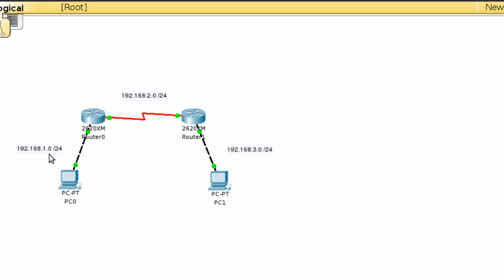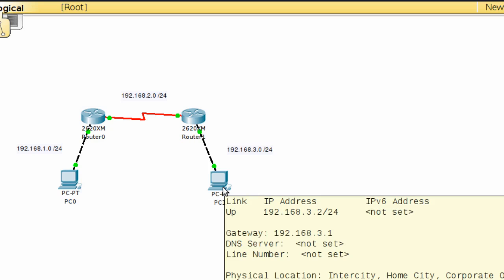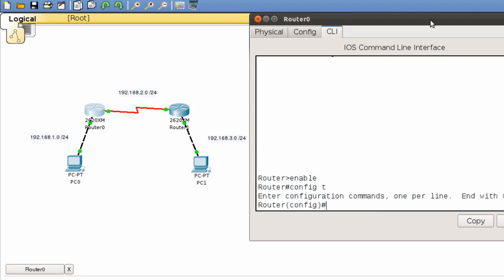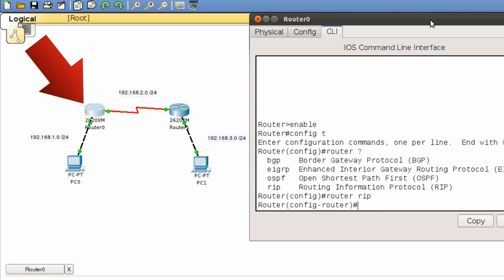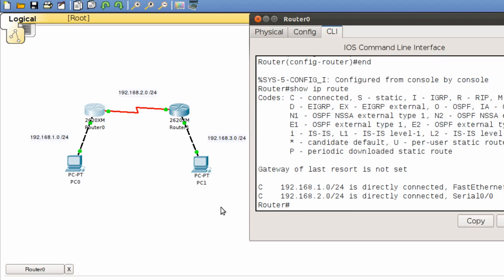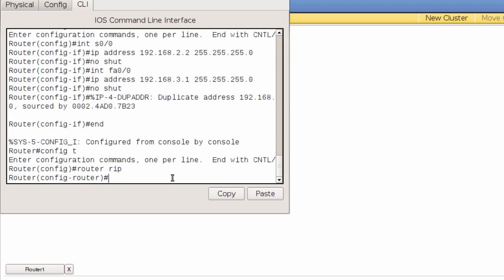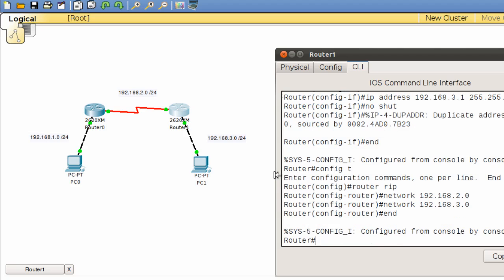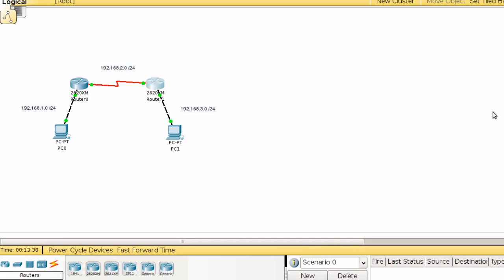Cisco RIPv1 video 2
This video series (2 videos) covers the basics of RIP version 1 routes on Cisco routers using the command line.  It also goes over checking connectivity of those routes.